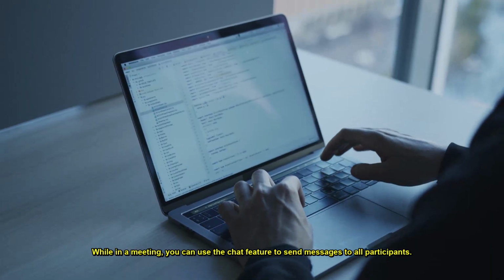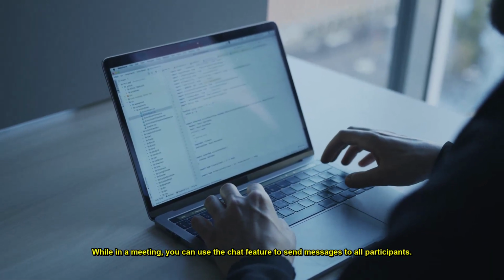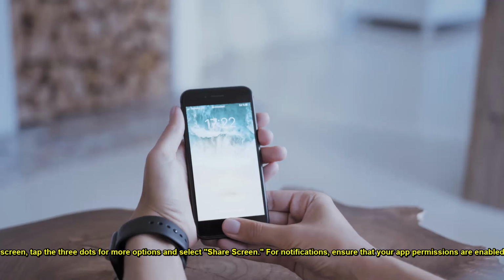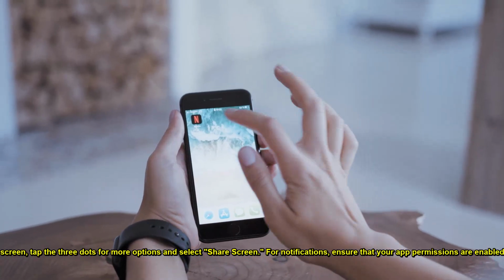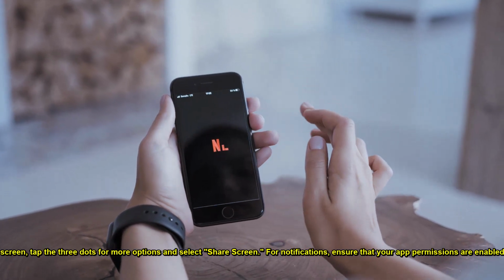How to use Microsoft Teams on Android - Pro Tips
Unlock the full potential of Microsoft Teams on your Android device with our expert tips! In this video, we’ll guide you through essential features, shortcuts, and tricks to enhance your productivity and make collaboration seamless. Whether you're new to Teams or looking to optimize your experience, these pro tips will help you navigate meetings, chats, and file sharing like a pro. Don't miss out on maximizing your Microsoft Teams experience on Android!